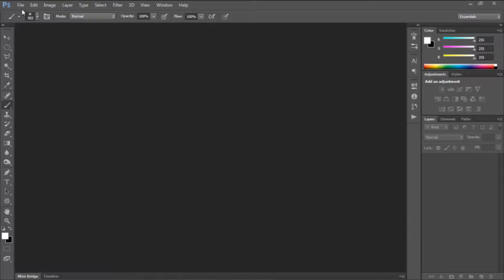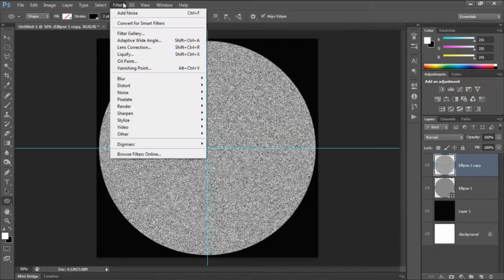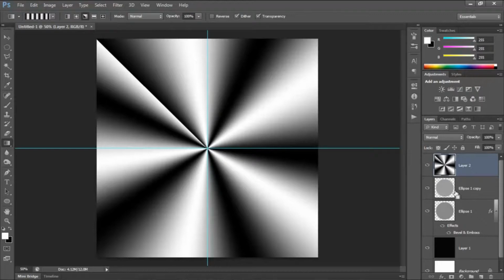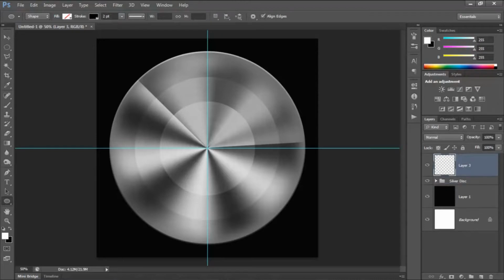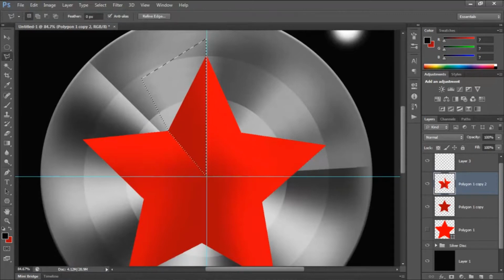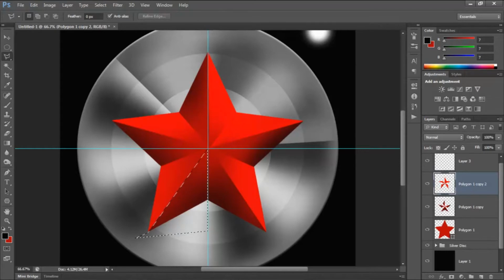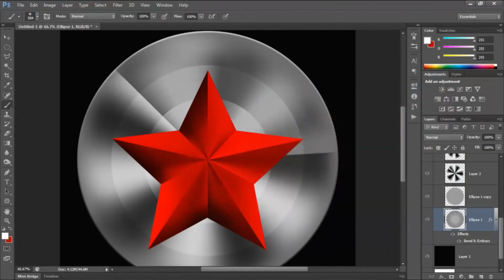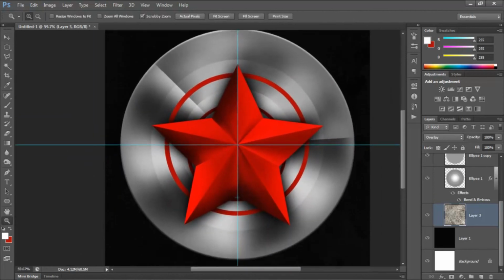Photoshop Tutorial: Disc and 3D Star with Metallic Texture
Hello everyone

This is my first Photoshop tutorial that i have finished working on.

In this tutorial I will show you:
How To Make a Metallic Textured Disc
How to Make a 3D Star
and many more techniques that can be useful for you such as:
How to Use the Burn Tool in Photoshop
How to Use the Dodge Tool in Photoshop

Hope that this tutorial was useful to you.

Bitech Gaming